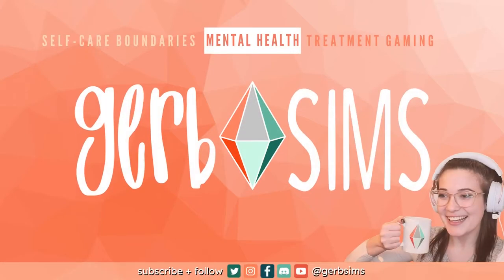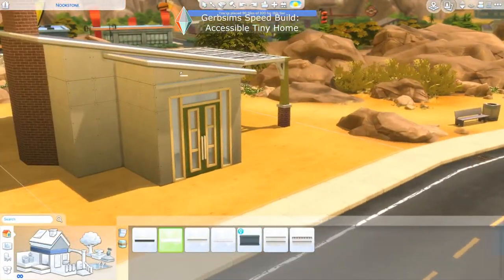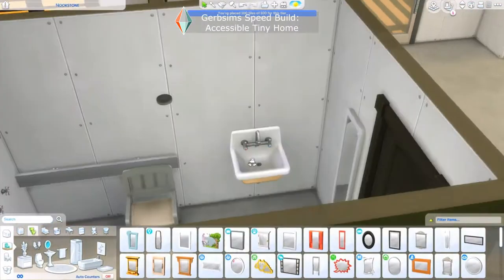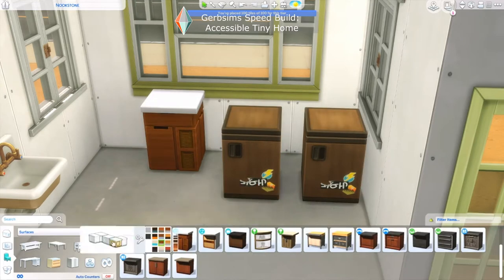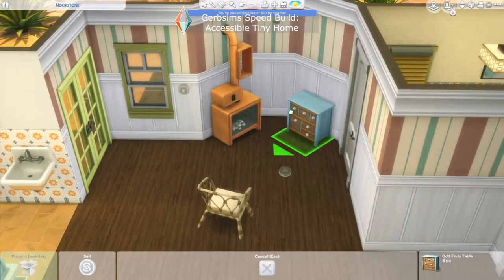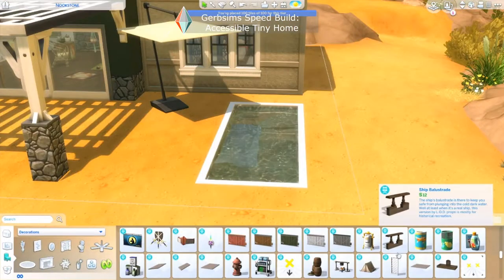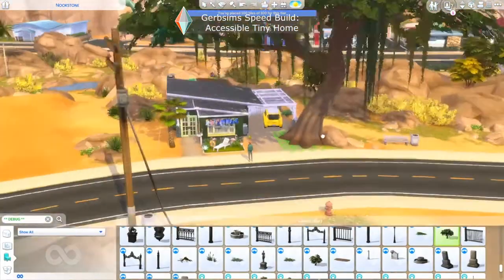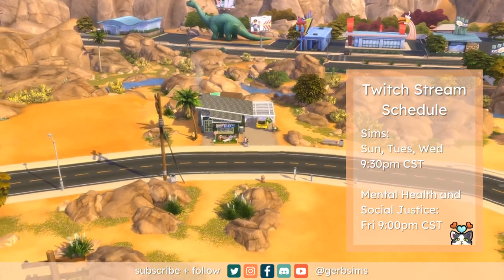Sims 4 Speed Build: Accessible Tiny Home! 👩‍🦽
This home is accessible to a single sim in a wheelchair and includes a therapy pool and carport! It works great with CC/mods that simulate wheelchair use in the Sims 4. You can find the information regarding the CC/mods that I used for the playtesting below.

If you like this video, join me on Twitch where I stream at 9:30 pm CST Sundays, Tuesdays, and Wednesdays and 9:00 pm CST on Fridays.

Also find me all over the place!

Mods/CC:
Rideable Wheelchair by Necrodog